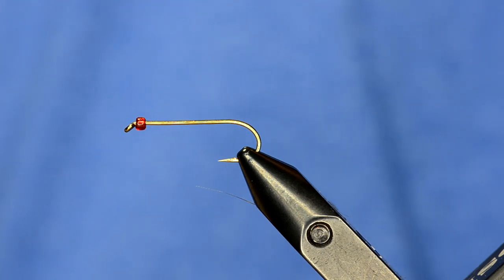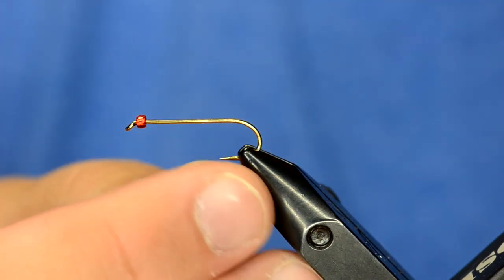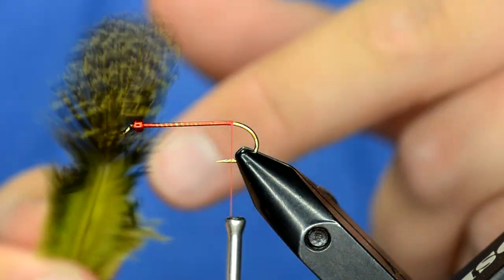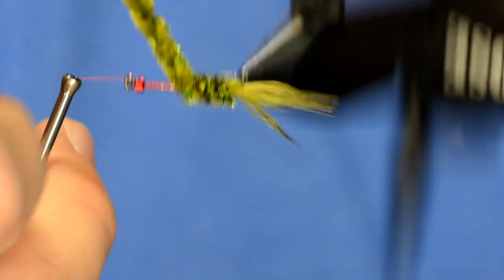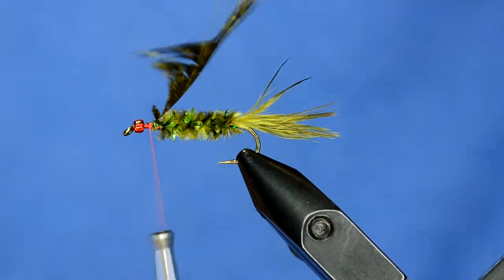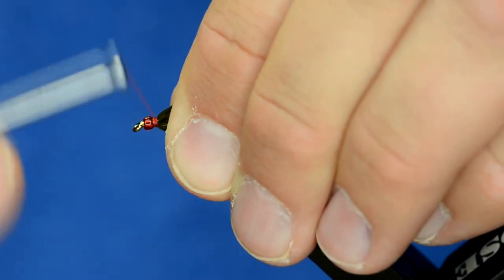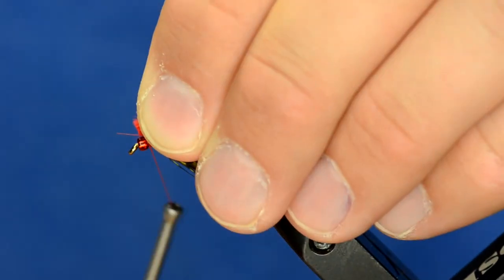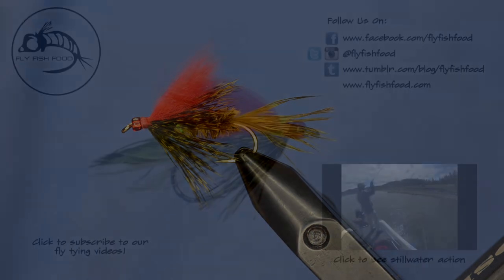Olive Willy: Stillwater fly from Fly Fish Food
The Olive Willy is a killer stillwater pattern. Worth a spot in your fly box!